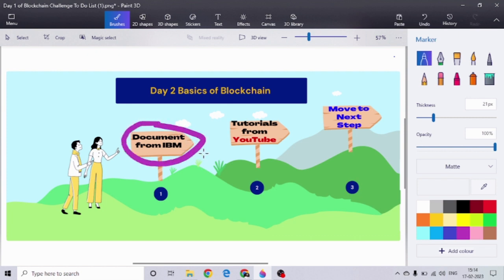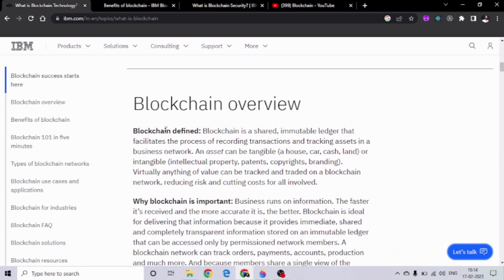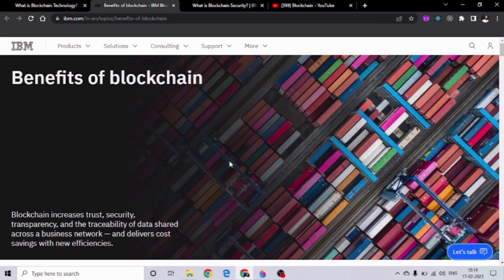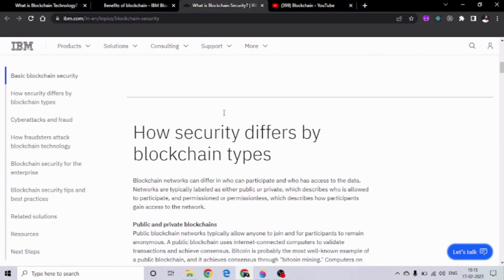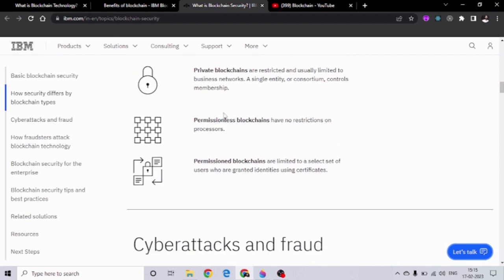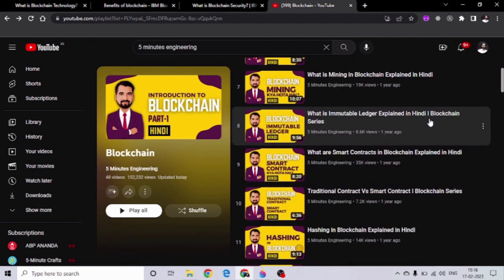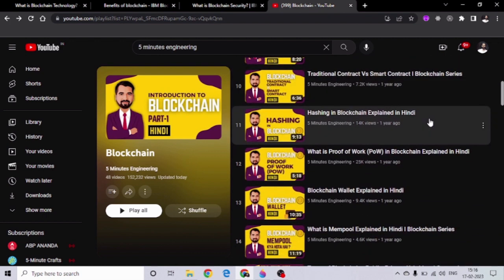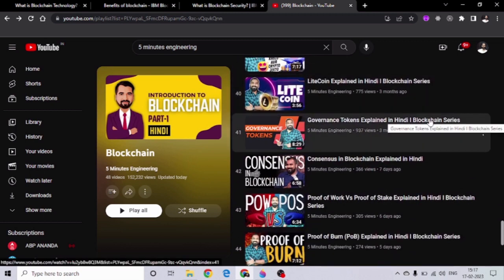Learning the Basics of Blockchain || Resources + Tutorials || Blockchain Development || Day 2